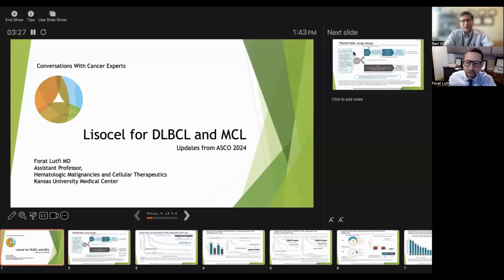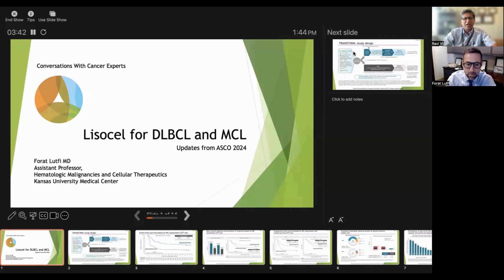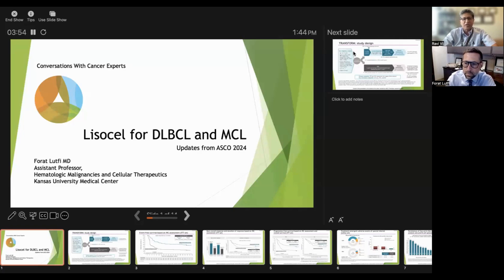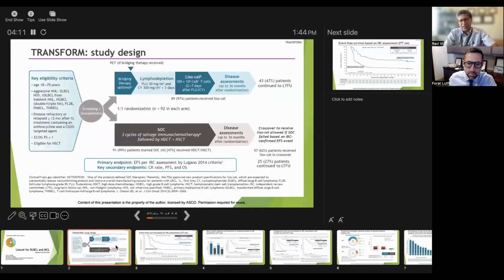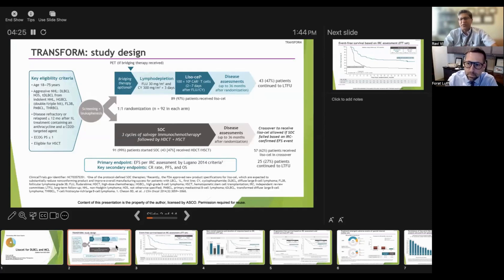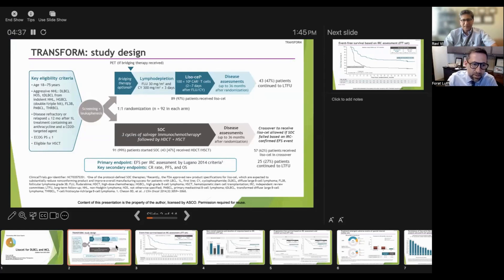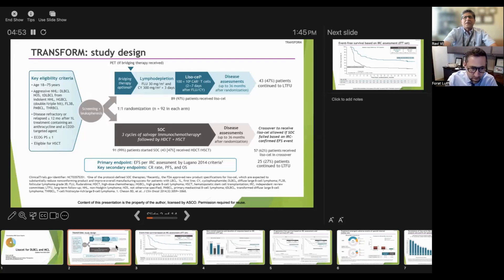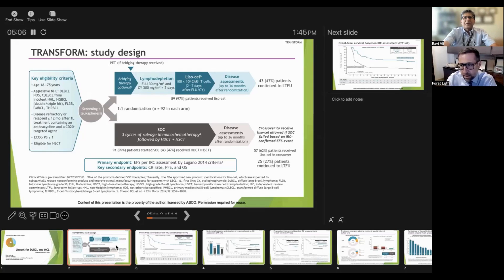Ravi Vij, in Discussion with Dr. Forat Lutfi MD, on Lisocel for DLBCL and MCL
Ravi Vij, in Discussion with Dr. Forat Lutfi MD, Assistant Professor, Hematologic Malignancies and Cellular Therapeutics, Kansan University Medical Center, on Lisocel for DLBCL and MCL